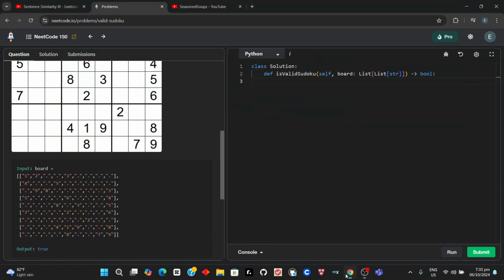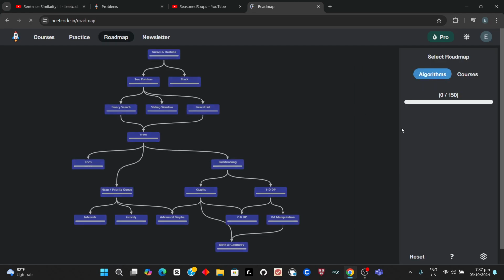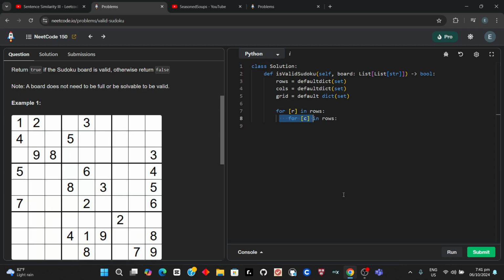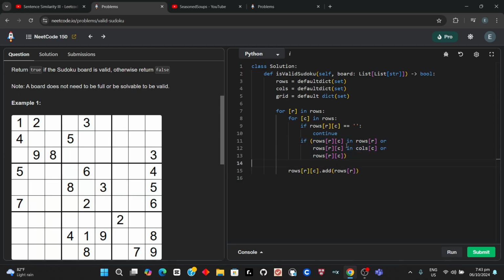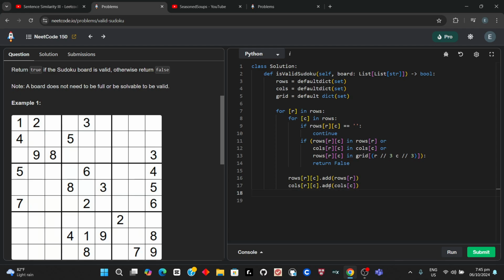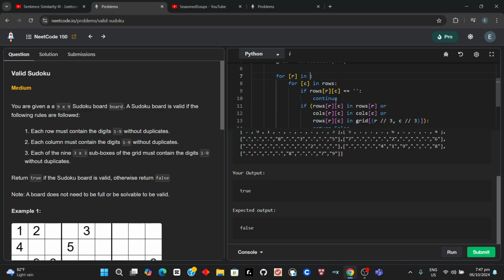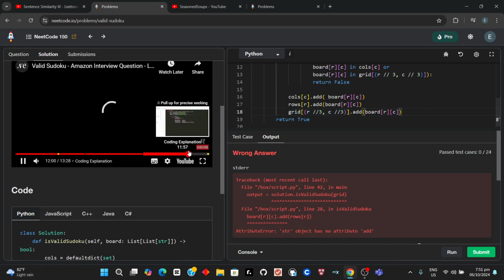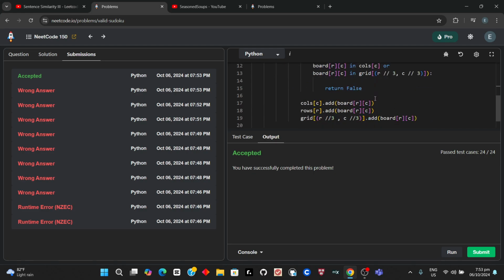#8 Valid Sudoku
Finally, some talking